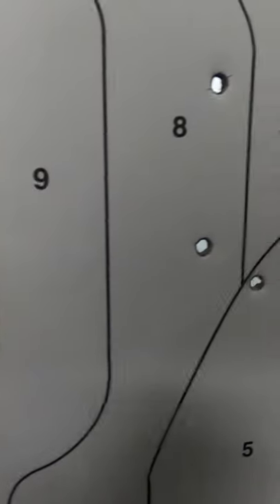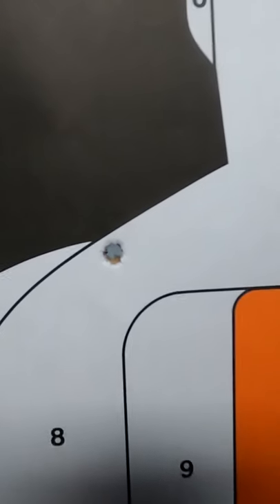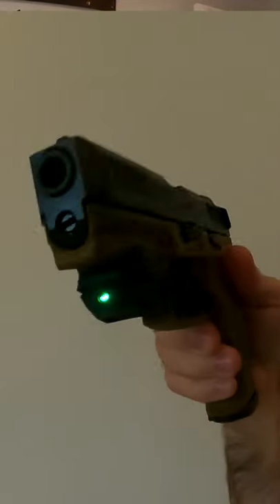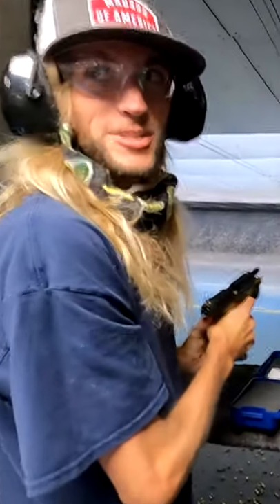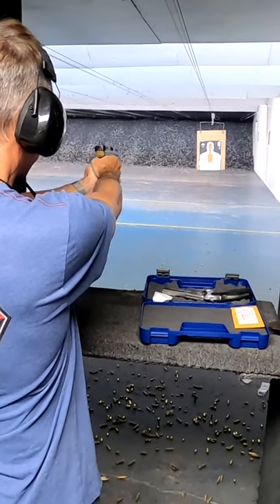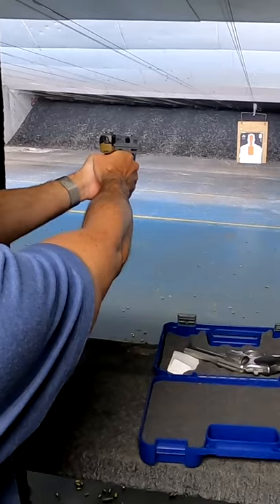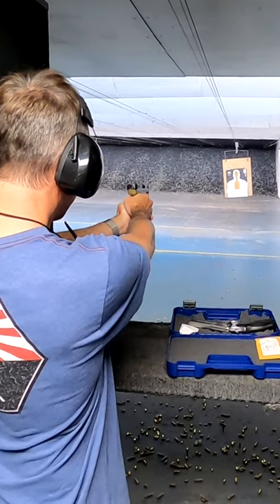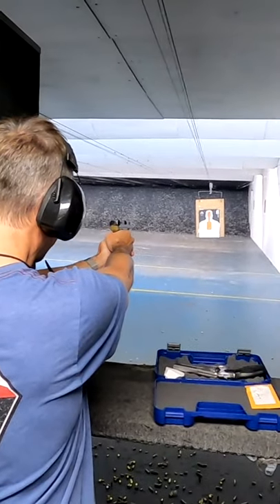How a blind guy shoots a gun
How can you hit the target without being able to see it?  Watch and learn how Pete has found a way to do just that thanks to some help from his coach Josh.

If you have any interest at all in what you just saw and you’d like to learn more, we HIGHLY recommend watching the Blind Surfer documentary called “Finding A Way – The Story of the Blind Surfer”.  This 26 minute piece will bring a whole new perspective to everything you watch on this channel.

Here’s a little more on Pete along with some FAQ’s

Pete was diagnosed at the age of 8 with macular degeneration. The disease would later be renamed as Stargadt's because it affected Pete so young and needed to be reclassified. Pete was born with perfect eyesight, but the genetic disorder began to eat away at his eyesight from the moment of his birth rendering him legally blind by the age of 8 and without any "functional" eyesight by his mid-30's.
Q: is Pete's eyesight completely black?
A: No. Pete sees a jumble of light and dark. There are no distinct shapes and this "non-functional" eyesight makes it impossible to process the information his eyes are sending to his brain. Clicking on the following episode will show you a number of visual examples of how Pete sees

Q: How is Pete reading and responding to these comments?
A: Pete does not read comments. Pete does not "read" anything. He uses Text to Speech technology and the Voice Over feature on his iPhone.  You can see an entertaining 58 second demonstration here:

Q: why does it look like he's looking at the camera?
A: The camera looks at Pete. He does not look at the camera unless he has been given a "mark" or is following a predetermined and pre-discussed route of the camera. Please refer to the start of this episode for more

Q: can Pete type?
A: yes. Pete has fingers. Pete can type. Pete also uses the dictate feature on his phone just like millions of Americans who like to dictate faster than they can type.

Q: How does Pete get around?
A: Pete gets around with the help of a cane, his guide dog Superdog and his friends. When you see him on camera, many routes have been pre-plotted for the ease of viewing. To see how Pete gets to his spot on the beach, please check out the 48 second mark of this video

Q: Why does Pete have eyes?
A: being blind does not mean that you don't have eyes. It just means that they don't' work

Q: So why is he looking at stuff when he talks?
A: Pete's ears work fine so he can hear where voices are coming from and looks in the direction of those voices.

Q: Why is Pete wearing sunglasses
A: Most blind people wear sunglasses because they make really poor eye contact and it’s a little off-putting to people in the sighted world to be looking at someone who isn’t really looking back. Also, since Pete’s eyes can’t regulate the amount of light coming into his pupils, direct exposure to bright sunlight can cause pretty un-fun headaches so he keeps the shades on to keep the unregulated and indistinct bright light out.